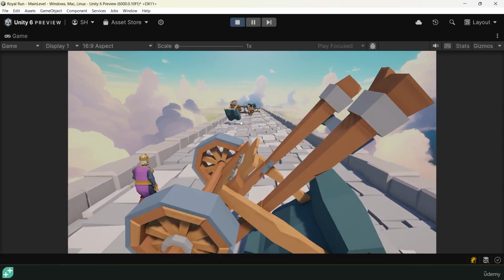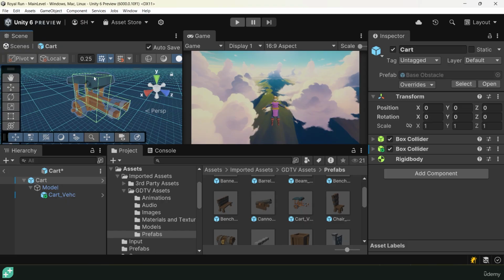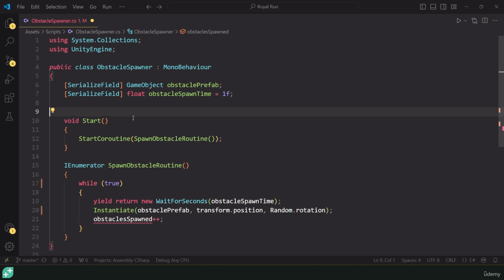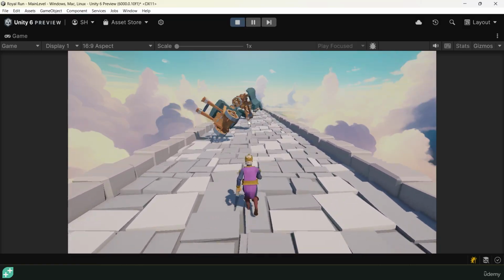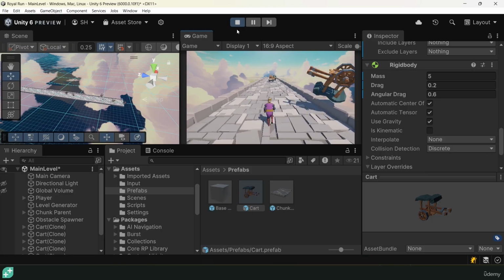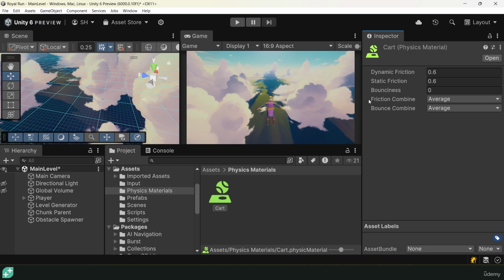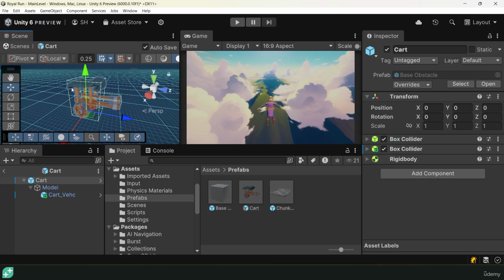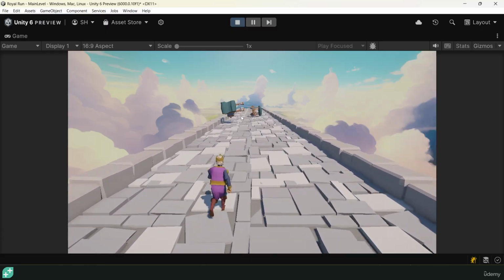[Lập trình Game Unity 3D với Unity 6, 2025] Physics Materials | Bài 119